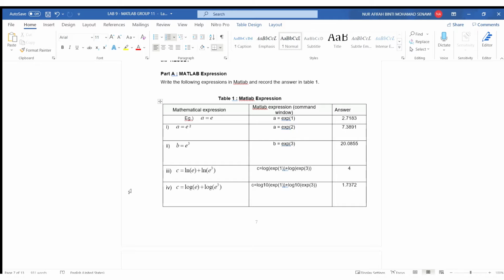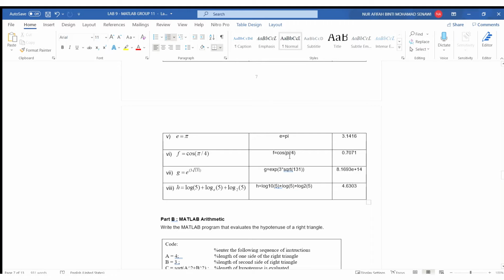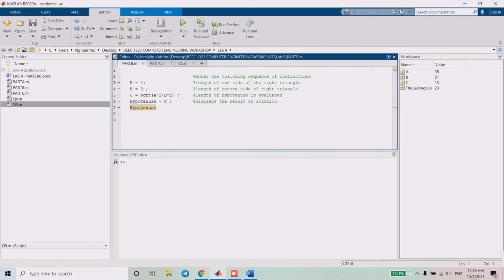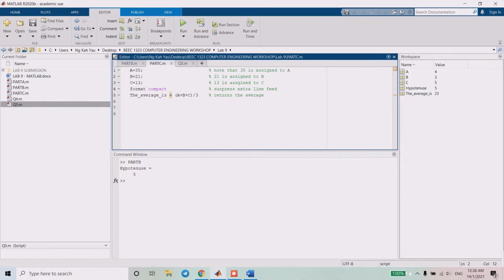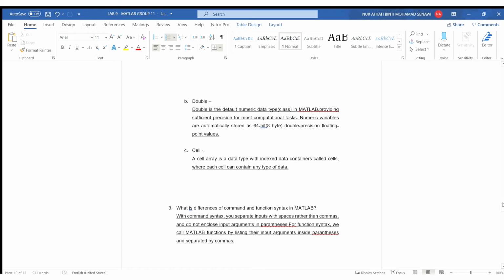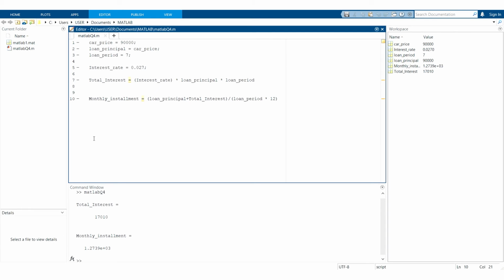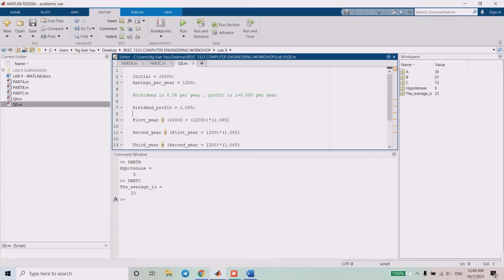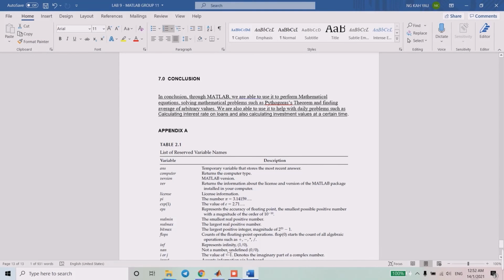LAB 9: MATLAB GROUP 11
LAB 9: MATLAB FOR ENGINEERING APPLICATION ON ARITHMETIC OPERATIONS
NUR AFIFAH BINTI MOHAMMAD SENAWI B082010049
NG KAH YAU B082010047